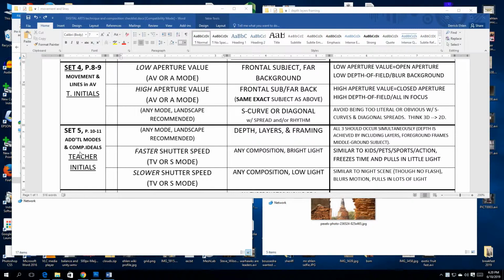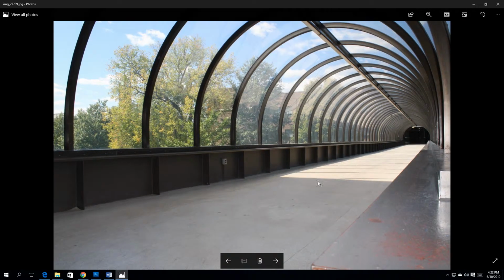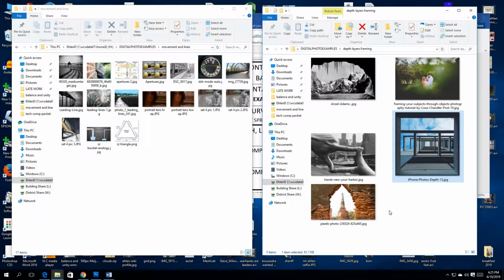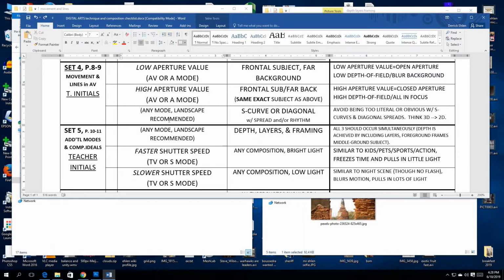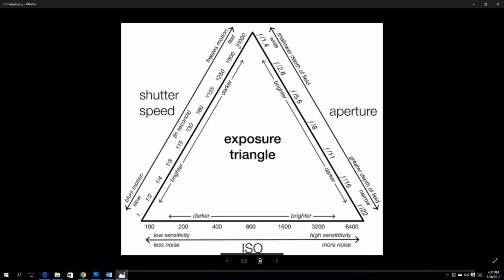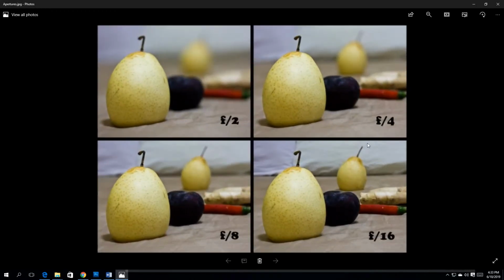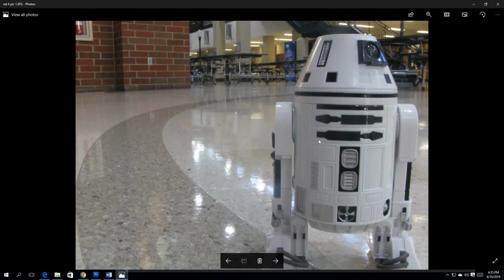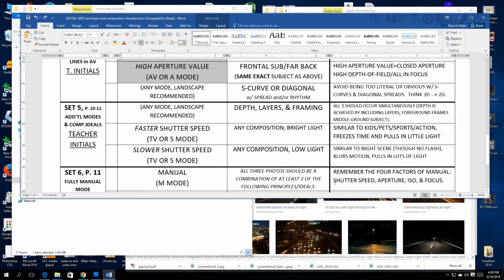movement lines depth layers framing